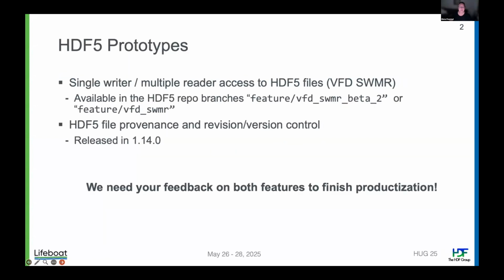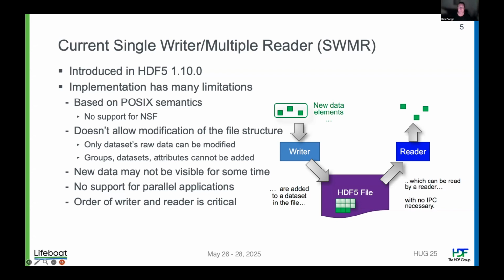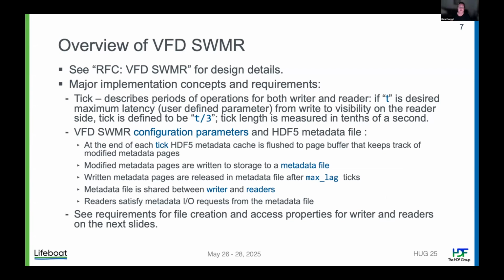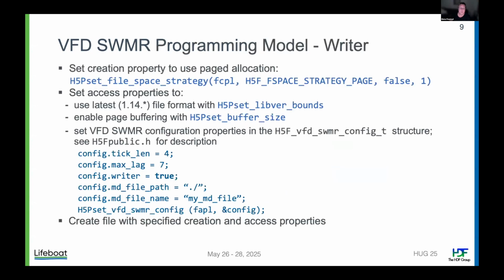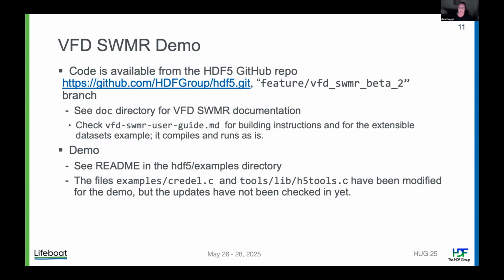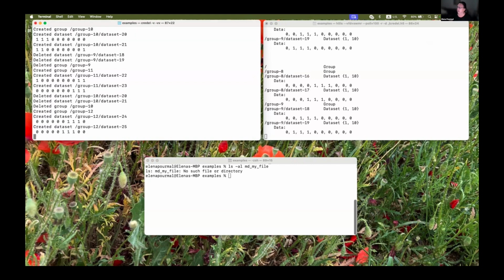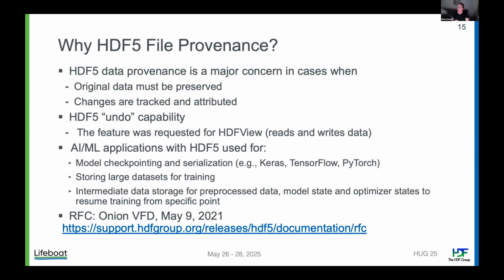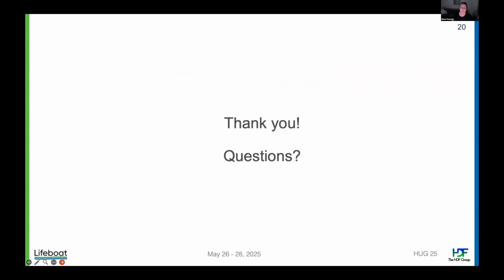Revisiting HDF5 SWMR and file versioning features - Elena Pourmal (Lifeboat, LLC) HUG25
Revisiting HDF5 SWMR and file versioning features - Elena Pourmal (Lifeboat, LLC)

In this talk, we will present an overview and demonstration of two HDF5 features implemented via virtual file drivers (VFDs), both currently in a prototype stage: the full single-writer/multiple- reader capability (VFD SWMR) and HDF5 versioning (also known as the Onion VFD).

The VFD SWMR feature enables file modifications during writing and provides guarantees on the maximum latency before new data becomes available to readers. The Onion VFD allows tracking of modifications to an HDF5 file between open/close calls while preserving—or providing access to—the file’s state prior to a given set of changes.

Although the Onion VFD has been released and is available in current maintenance versions, a more robust implementation is still in development. In this presentation, we aim to gather feedback from the HDF5 user community on both VFDs and to share our roadmap for developing production- ready versions of these features.